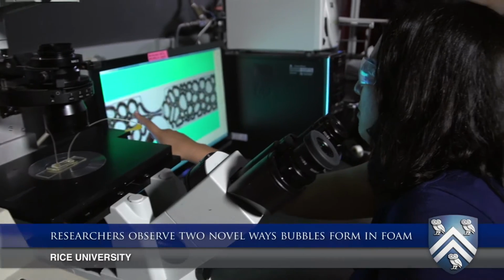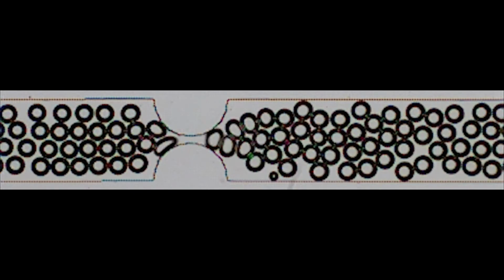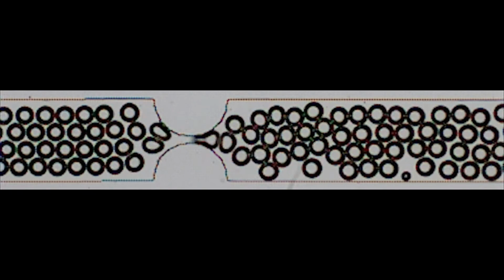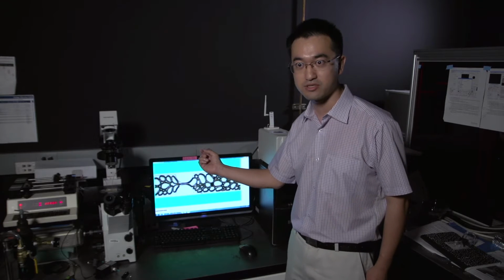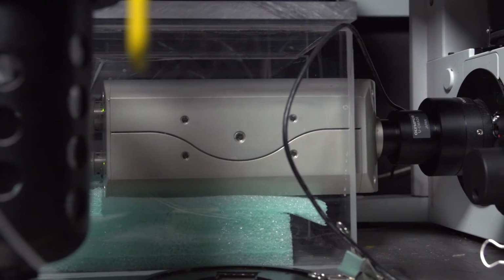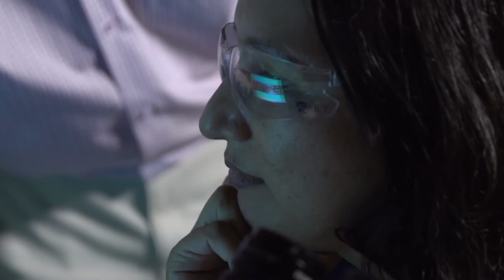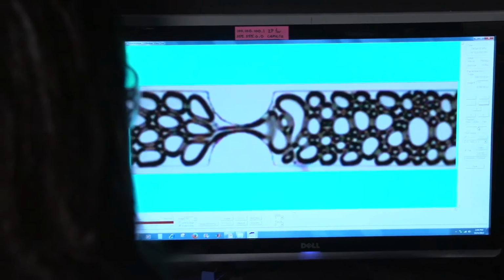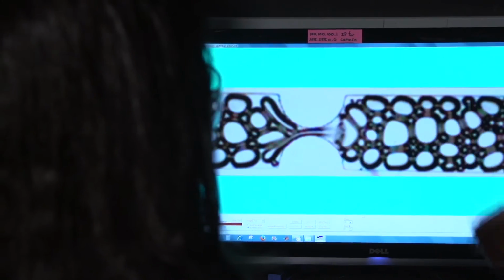Rice University researchers observe two novel ways bubbles form in foam using a high-speed camera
Rice University researchers find two mechanisms by which bubbles form in foam. Their work may help understand the use of foam in enhanced oil recovery.